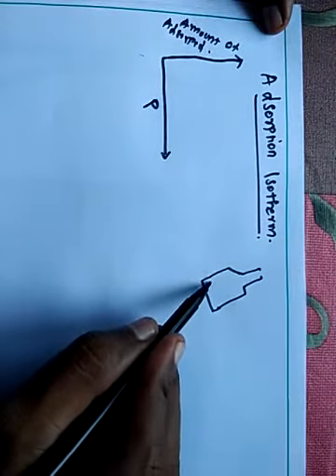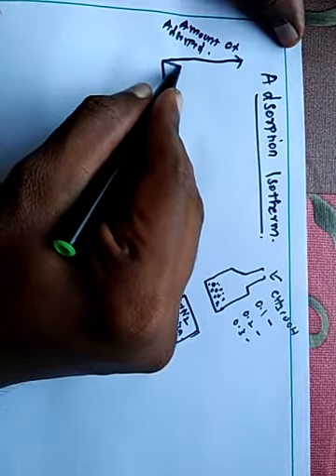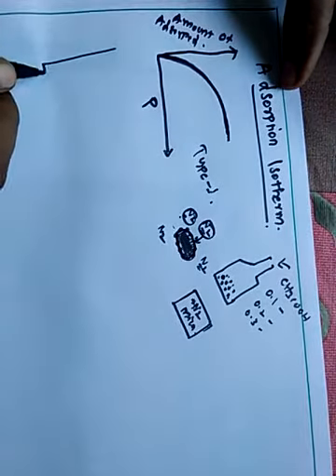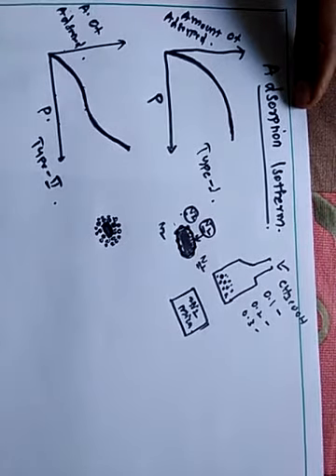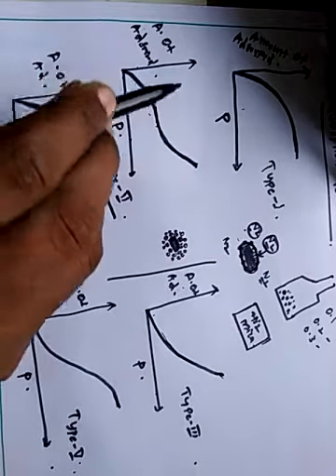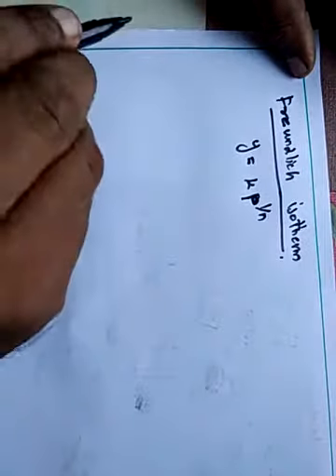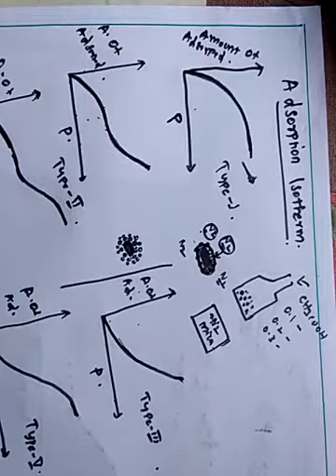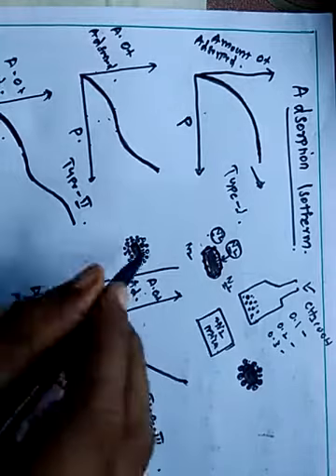Freundlich Adsorption Isotherm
Types of adsorption isotherm and Freundlich adsorption isotherm